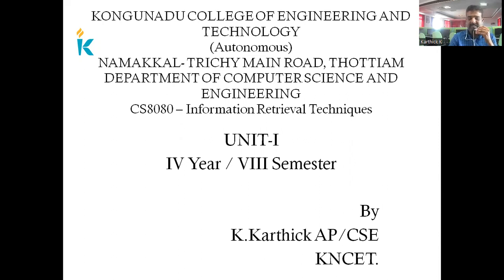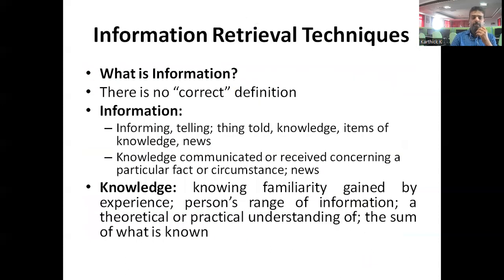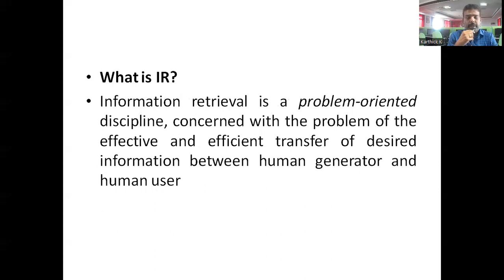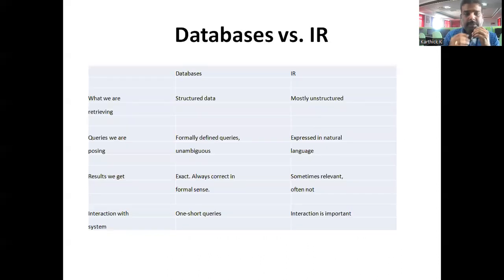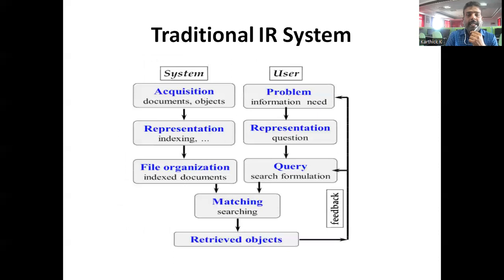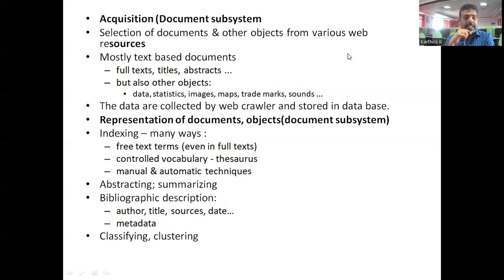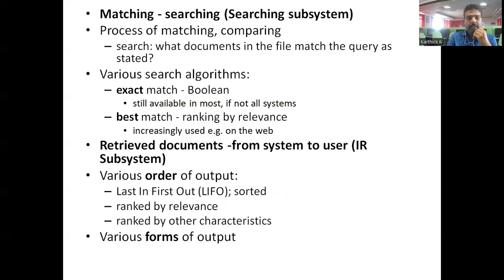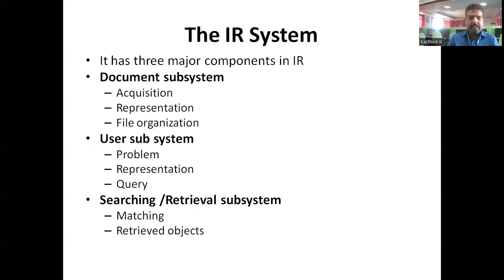Information Retrieval Techniques Unit 1